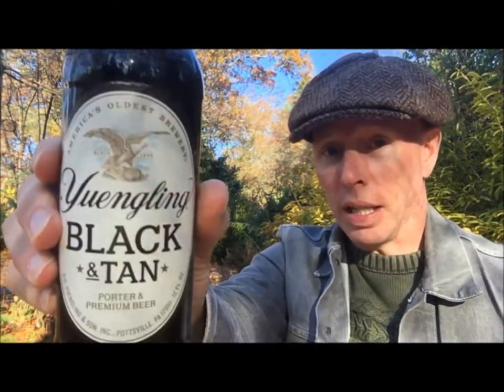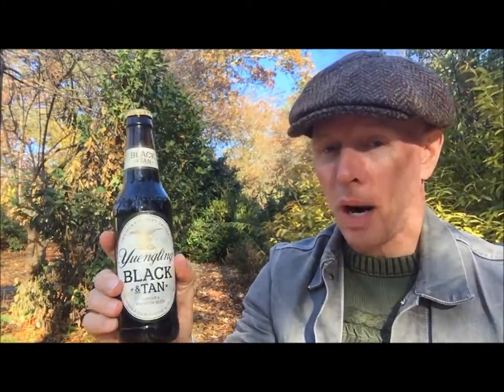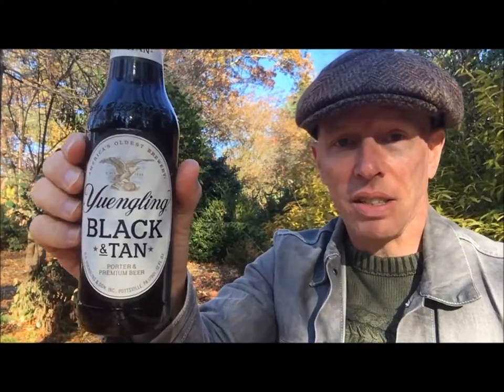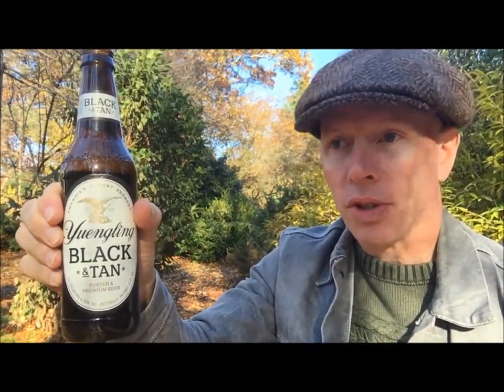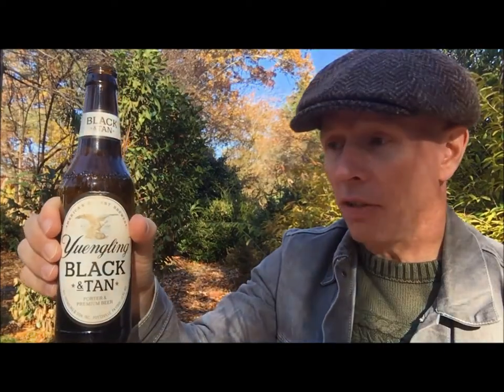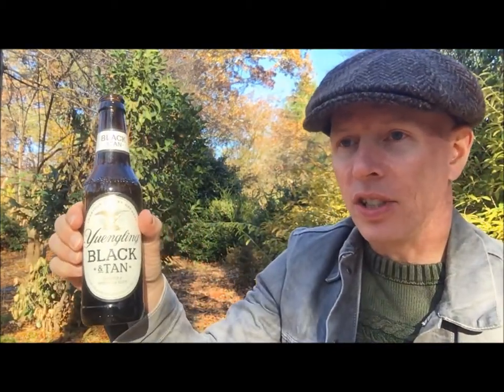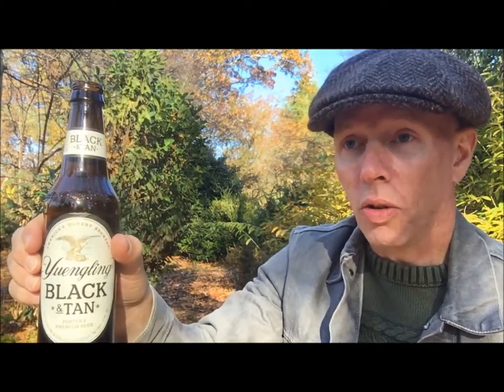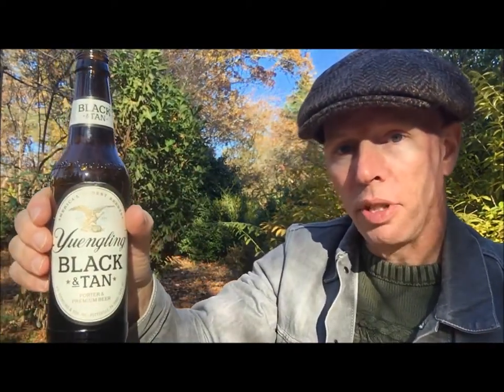Yuengling Black &Tan Beer Review by A Beer Snob's Cheap Brew Review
I've had some of the best beer in the world...now it's time to change that! Up this round...Yuengling Black and Tan!